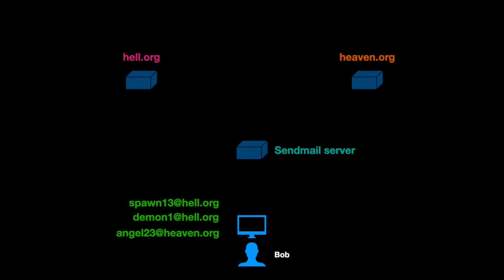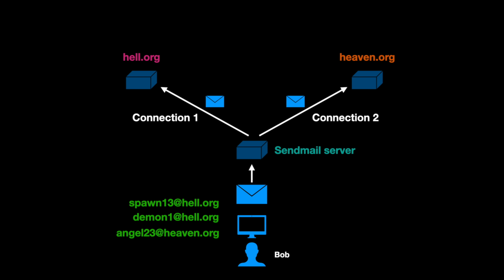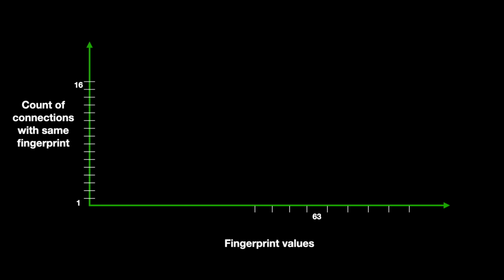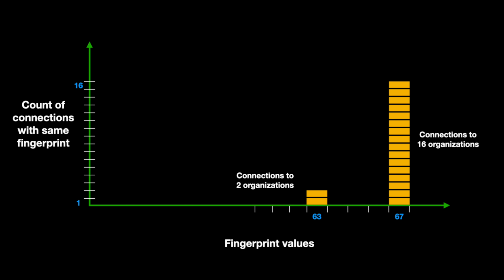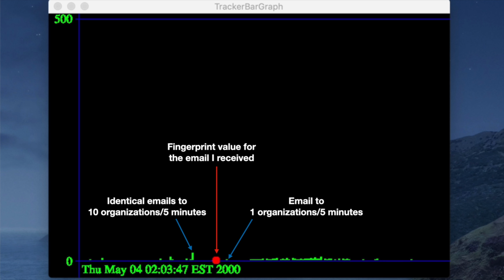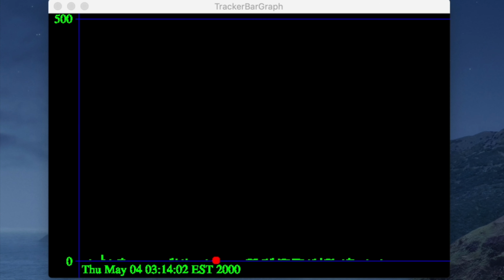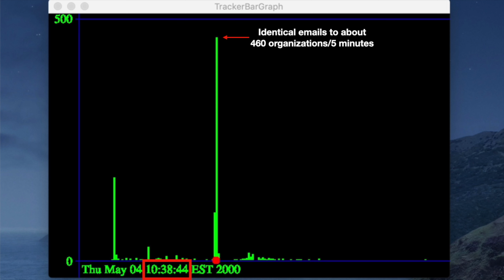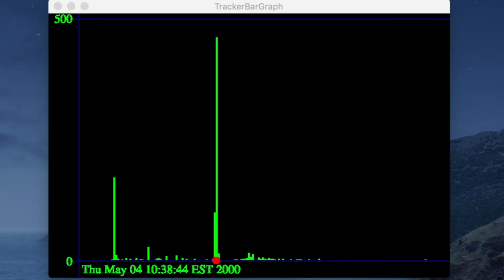The ILOVEYOU Worm hits an Air Force site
On May 4, 2000 the ILOVEYOU worm swept across the Internet. This video shows how this worm looked from an experimental network sensor's perspective that happen to be monitoring an Air Force site that day.